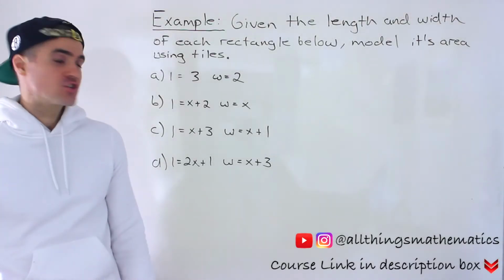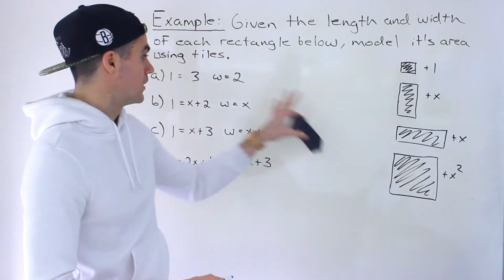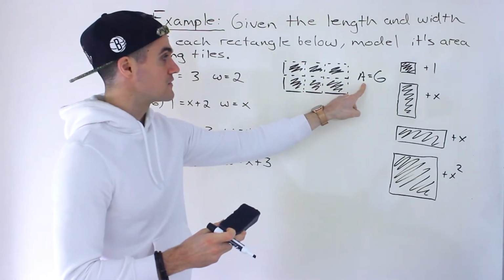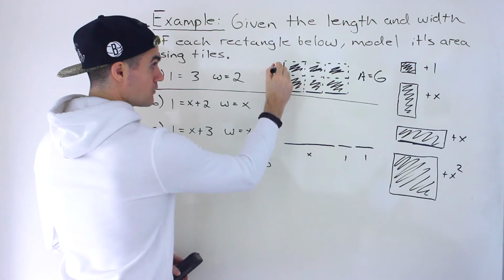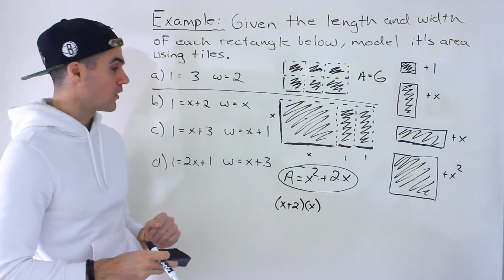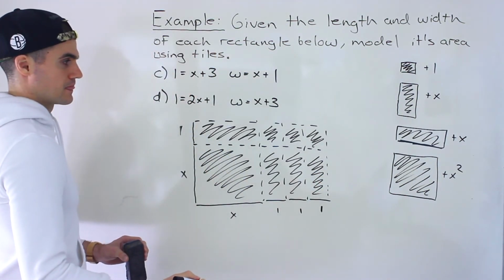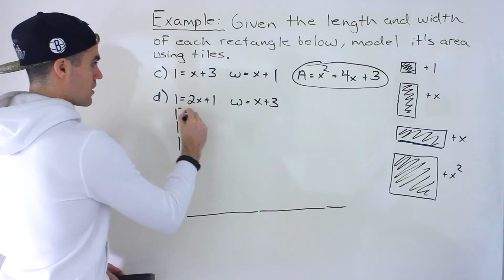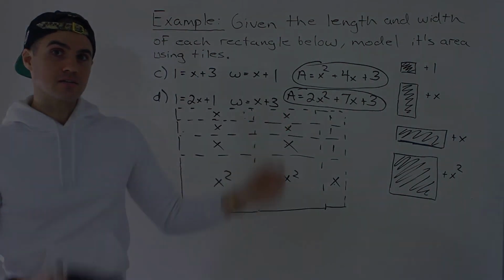Grade 9 Math (MPM1D, Ontario) - Using Algebraic Tiles to Model Rectangle Area